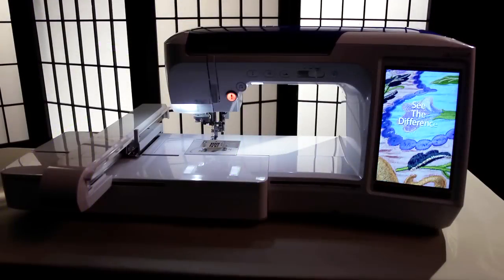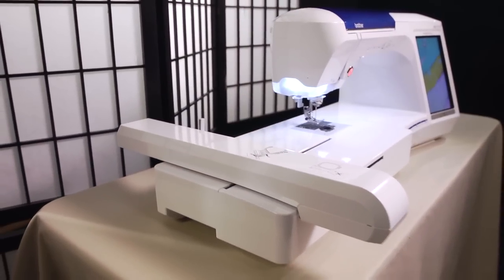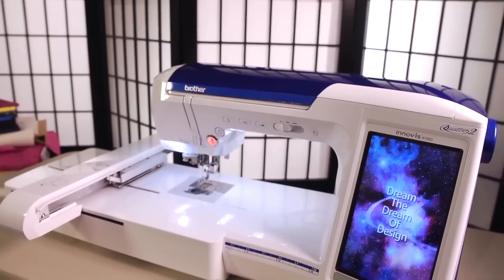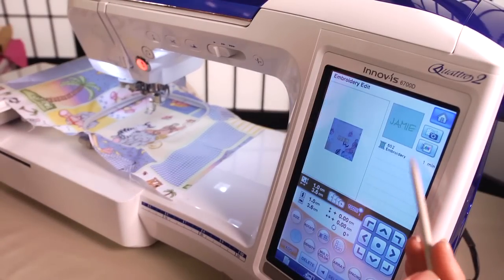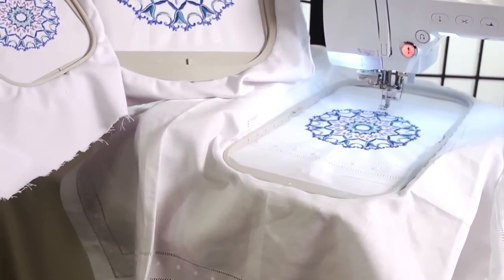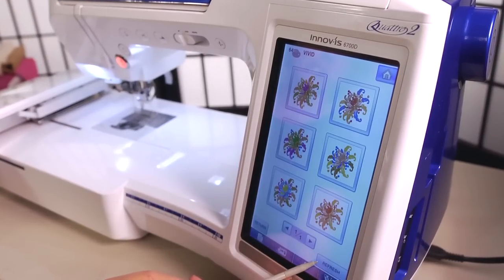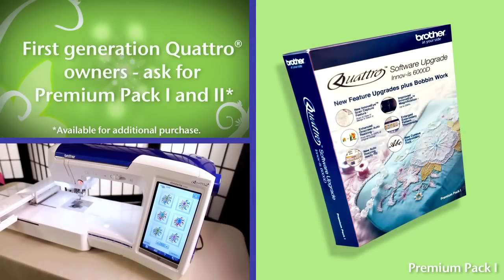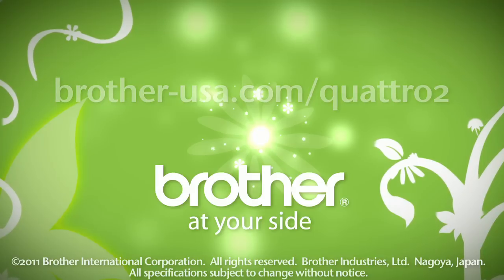Quattro 2 Machine Overview